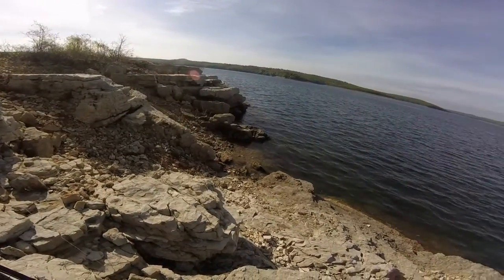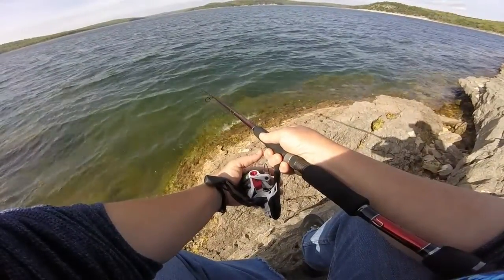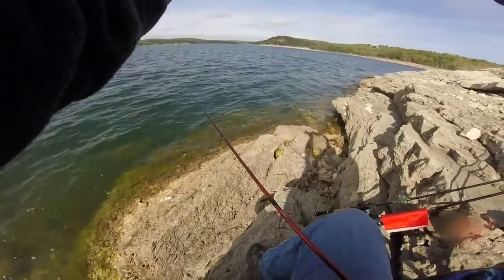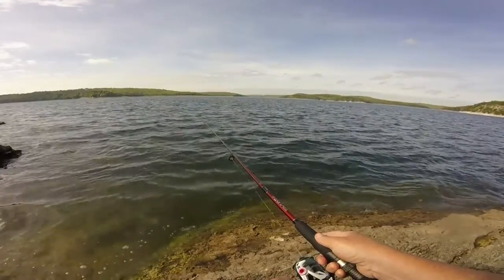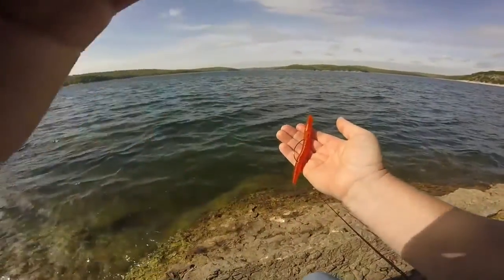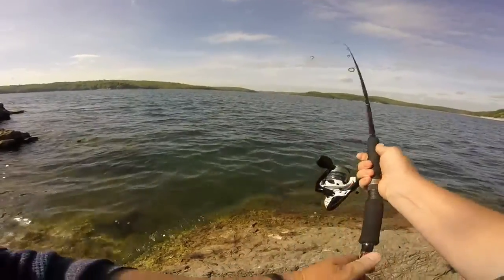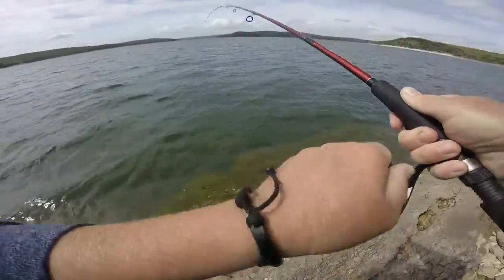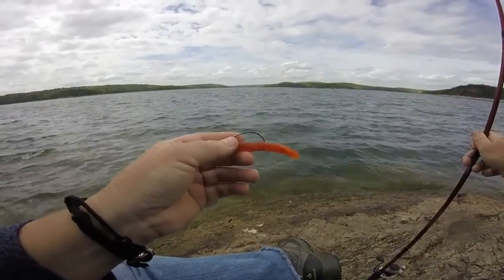Smallmouth Ledge Fishing - Lake Norfork AR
Spent a couple hours concentrating on one ledge that dropped off fairly quick, near Robinson Point. There's a tight channel swing where the North Fork River bed comes all the way into a cove and around the other side. Used a translucent orange 5" senko with black flake, and also tricked out the tips by quartering them, to better mimic a craw or tube.

Caught a couple decent smallmouths, and missed a few big swipes. Had a 10 knot breeze pretty much the whole time, and got to see a few Bass Pros as they rolled by for the first official day of practice. Good luck Seth Feider (rookie - Team Rapala) who was very gracious and told me to keep fishing when he pulled up on the ledge we were at.

Rod: Quantum Tour KVD 7'4" medium fast, 15# braid with a 12# Vicious flourocarbon leader (used a 9' leader in the gin clear water)
Reel: Quantum Accurist PT 30

Caught a good one at 4:42 into the vid...
Lots of finesse instruction in this one.